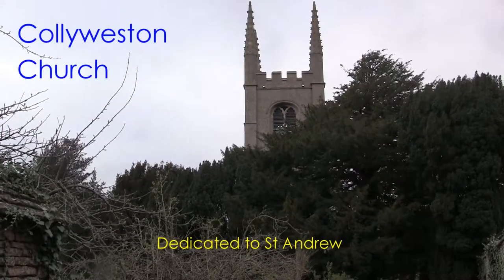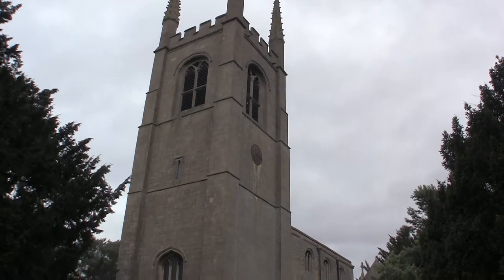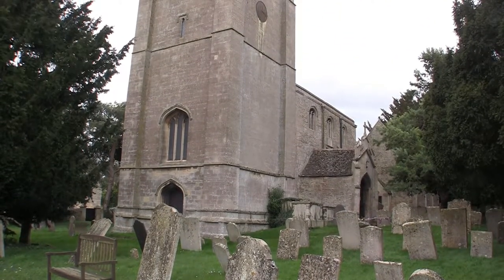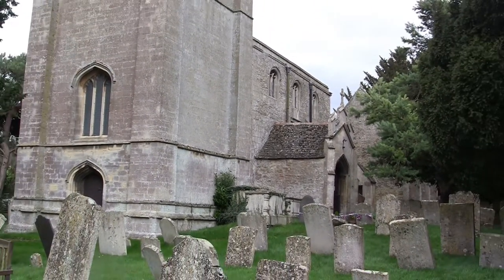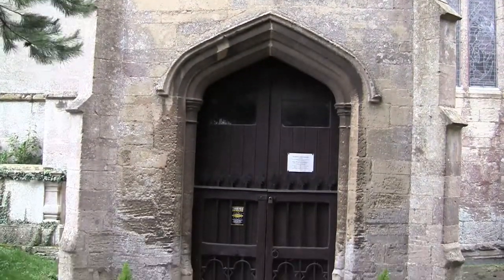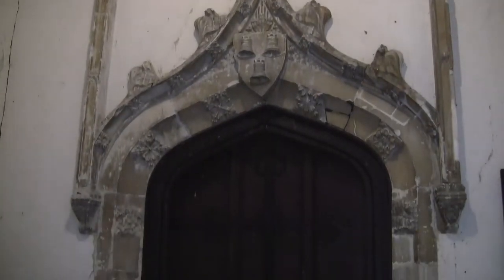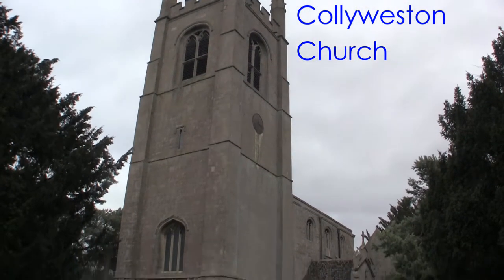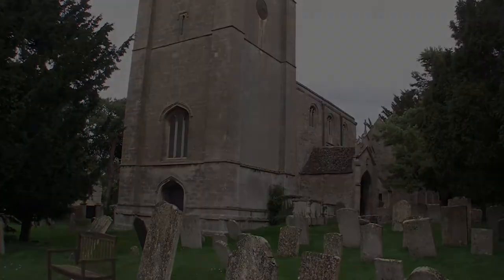Collyweston Church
Recorded April 17th, 2017
Collyweston
Northamptonshire
Church